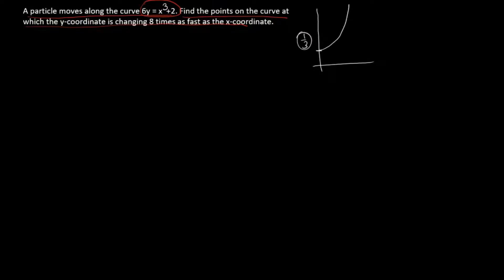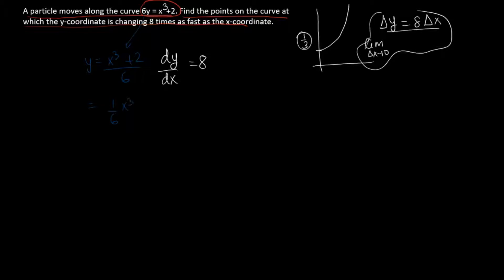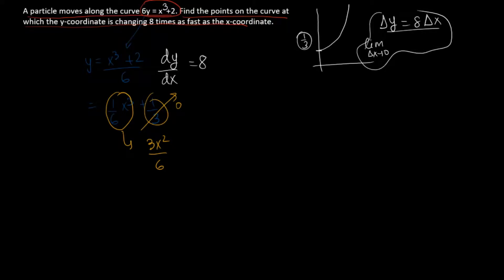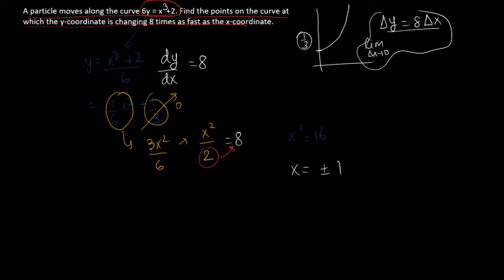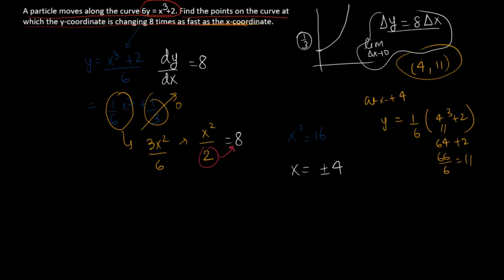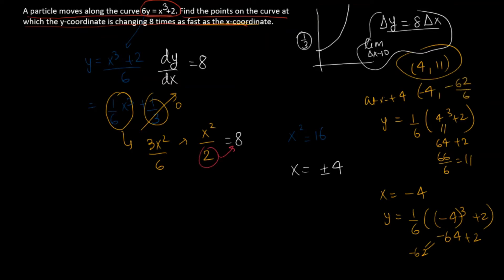Q11 - NCERT Class 12 Mathematics Ex 6.1 (Applications of Derivatives)